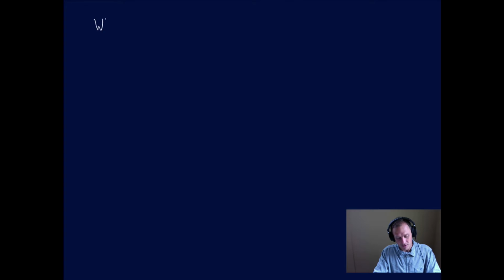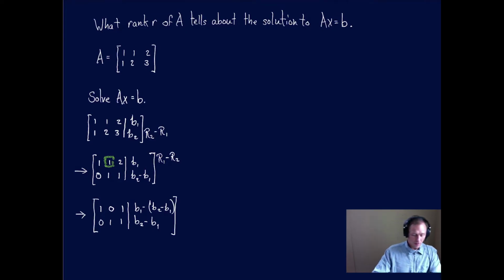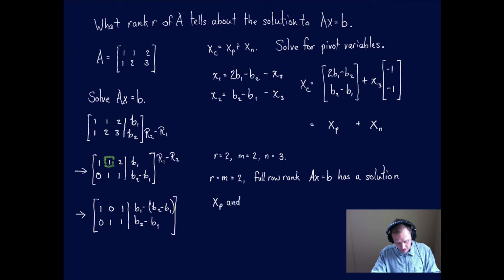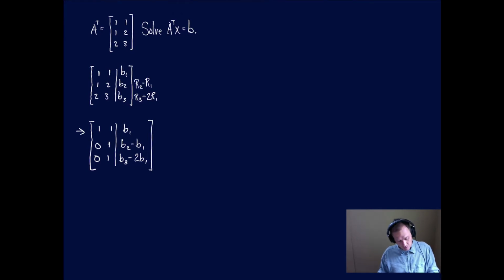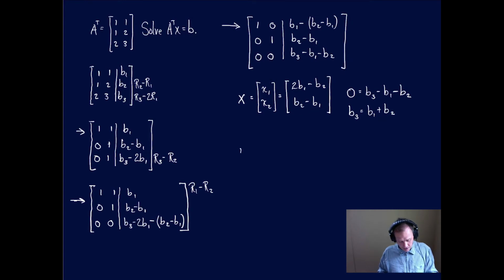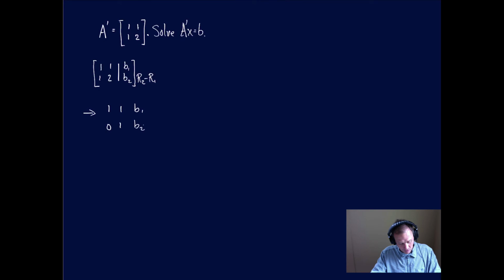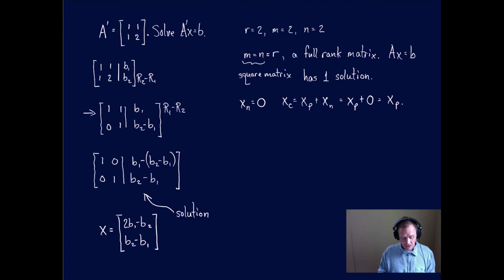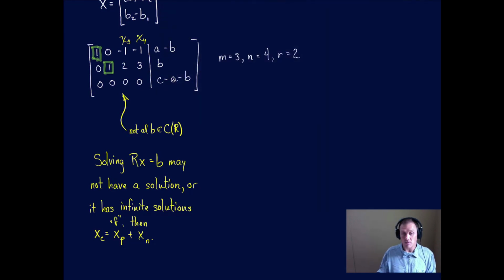3 3 Relation of Rank and Complete Solution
The rank of a matrix gives insights into what kind of solution sets are possible when solving the matrix equation Ax=b. Four possibilities exist. All four are examined.